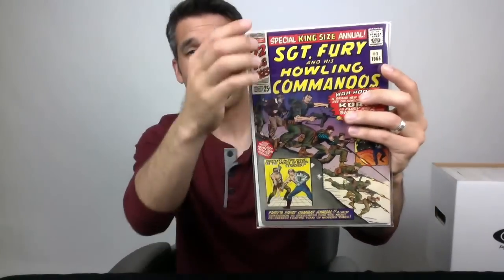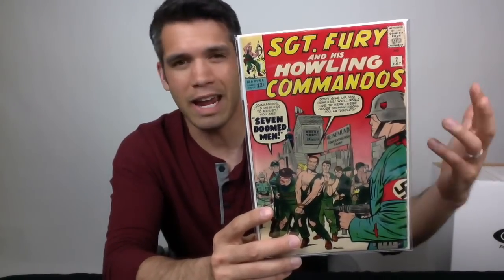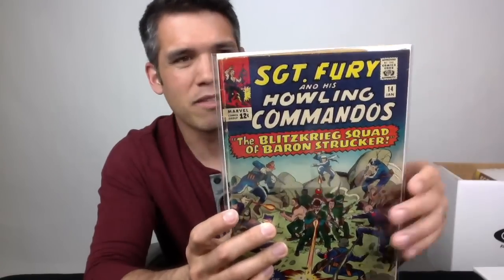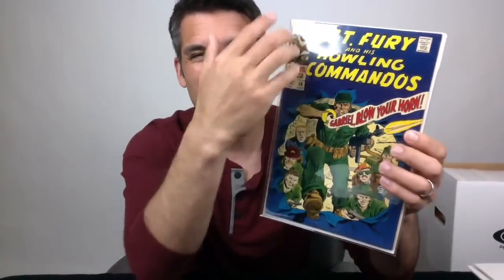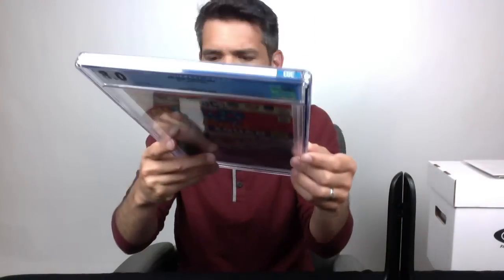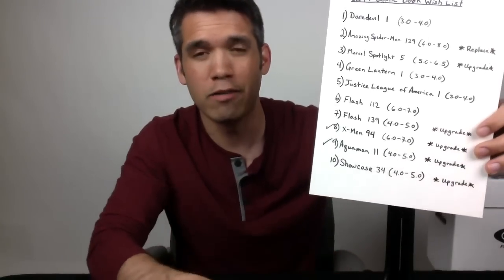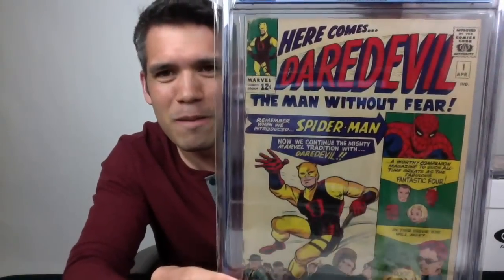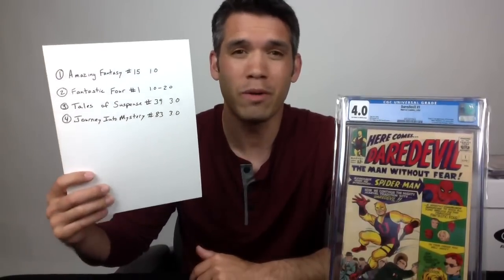Comic Book Haul | Mega Marvel Key & My Best Haul of 2019!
This is my best Comic Book Haul of 2019 so far.  I was fortunate enough to buy two huge Marvel key issue comics off of my 2019 Comic Book Want list. I recognize a lot of these covers by watching people like mercenaut / comichaulics channel / master x / thedoom143 / ETA Nick / Tom Ryan / Lightning2288 & So many others. I always try to respond to every comment.*

Check out:
Chinos Comics and More :